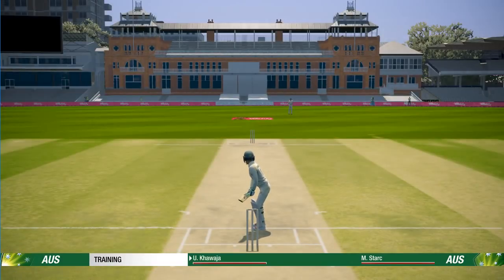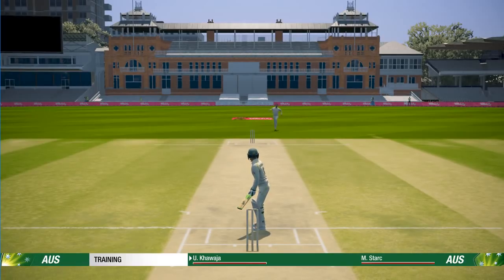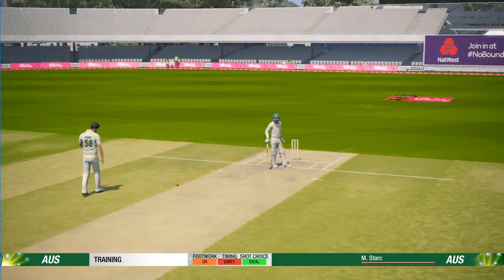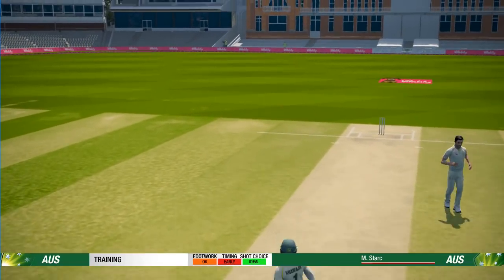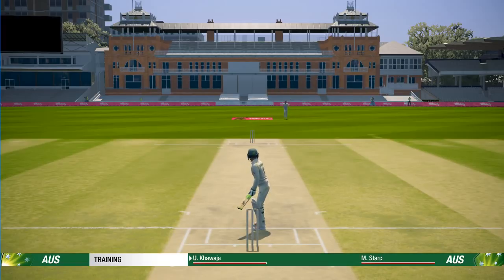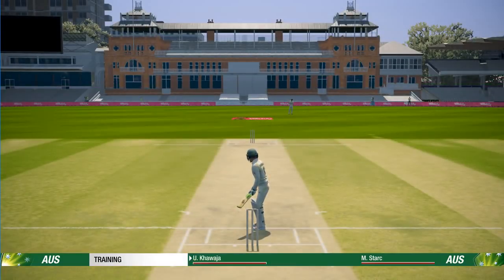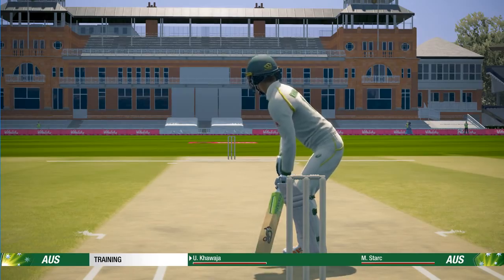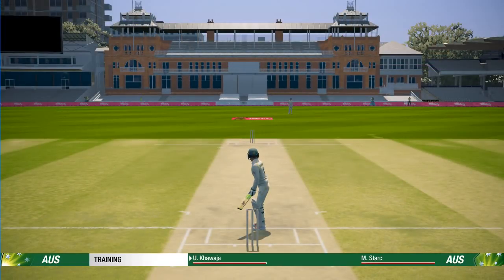CRICKET 19! - BATTING GAME PLAY - USMAN KHAWAJA